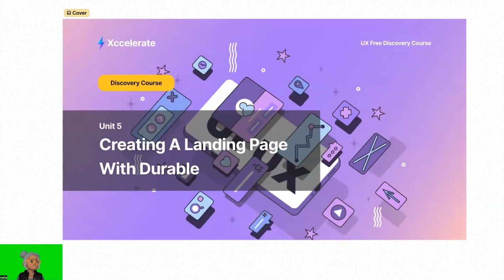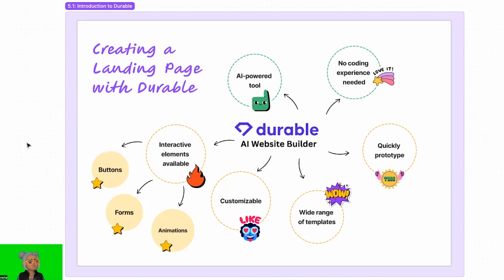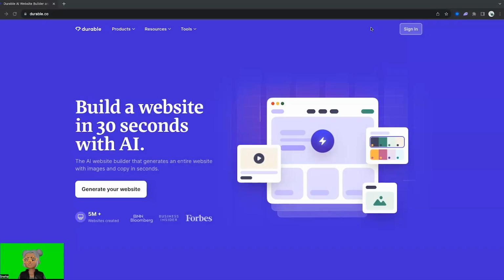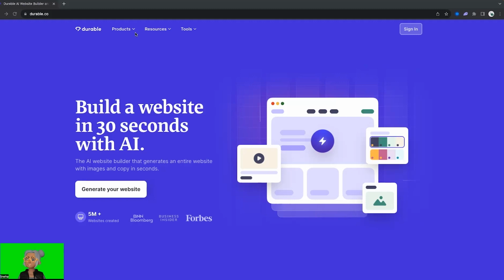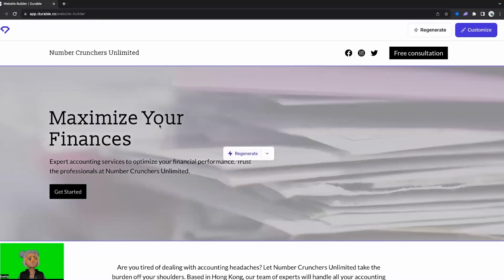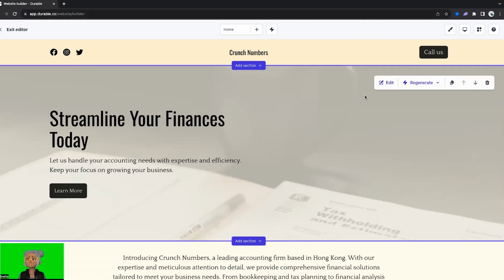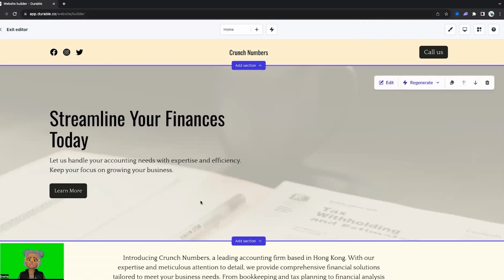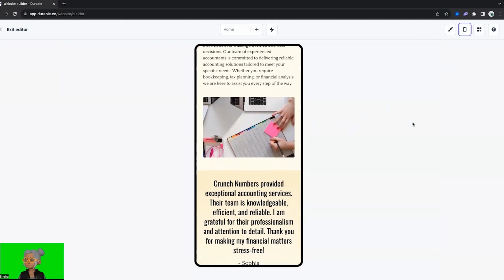Creating a Landing Page with Durable | UX/UI Discovery L5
In this module, we'll introduce you to Durable, an intuitive AI-powered tool for website creation. You'll learn how to leverage Durable's features to design stunning landing pages without any coding knowledge.

Module Highlights:
00:00:00 Introduction to Durable
00:01:58 Creating Your Landing Page (Durable Walkthrough)

Congratulations on making it this far! Claim your free 1:1 session with a seasoned UX Mentor today! Dive deeper into your projects and goals, gaining personalized insights and actionable advice.